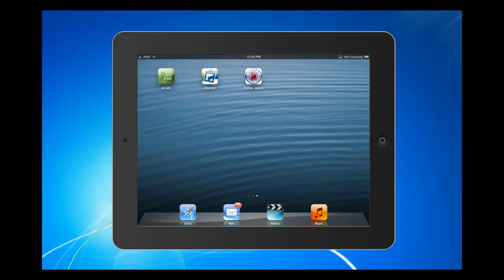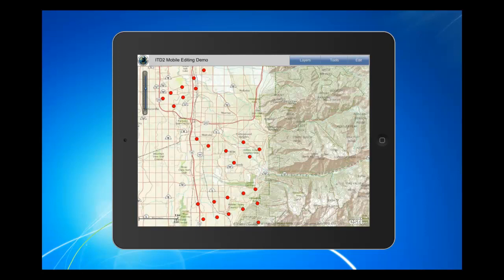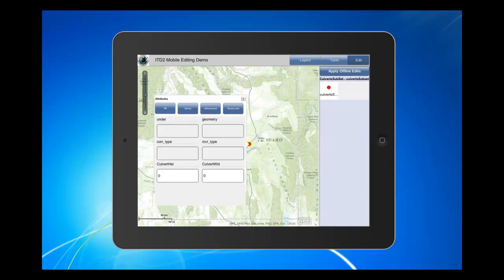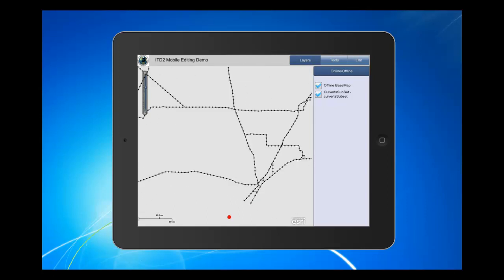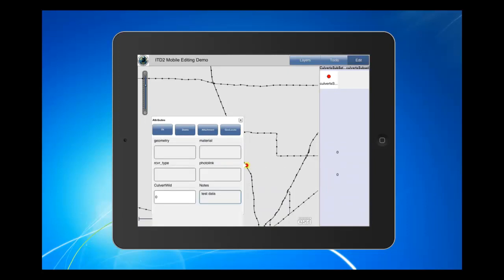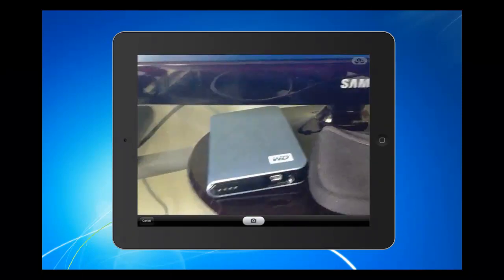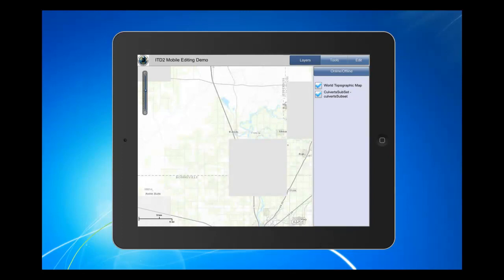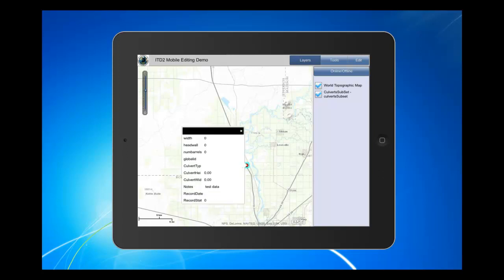Mobile ArcGIS Online Editing - Part 3 Offline Editing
Editing features in a published ArcGIS Online web map on an iPad in disconnected or offline mode.